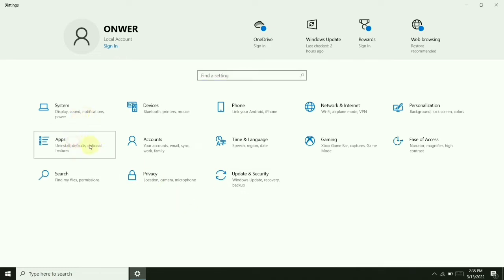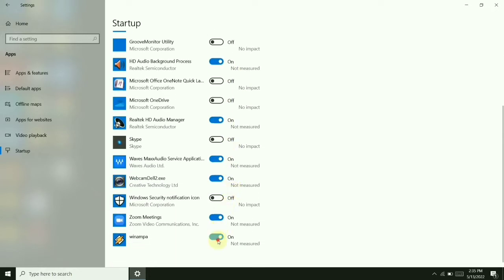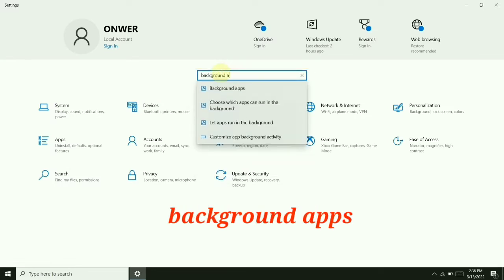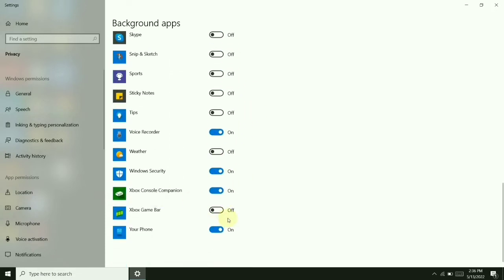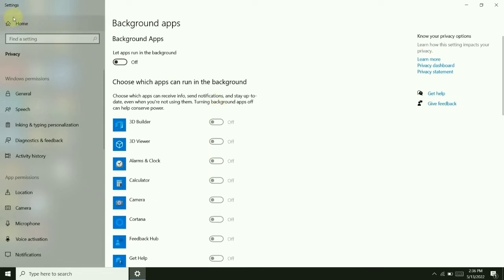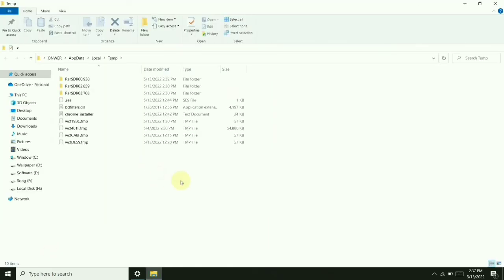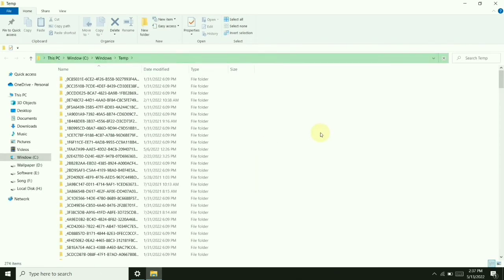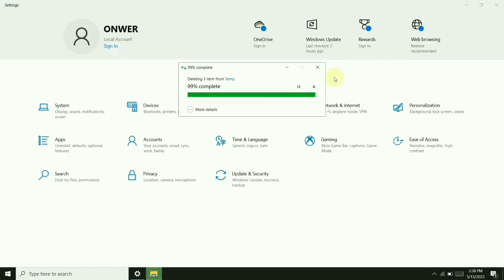Pro Tips to boost Windows 10 system performance | Windows 10 running slow and lag fixed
how to boost performance of windows 10
windows 10 working slow and lag
windows 10 tips and tricks
Delete Temporary files to boost pc
How to speed up your pc
How to disable background apps in windows 10
how to disable startup service in windows 10
delete Temporary files
increase speed of your computer
fixed computer works slow
How to make windows 10 run faster
windows working slow